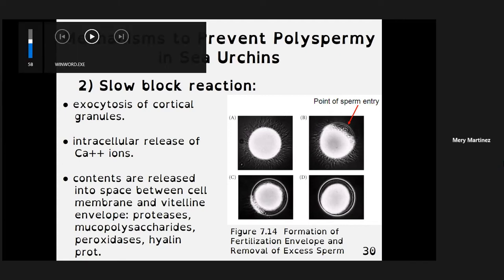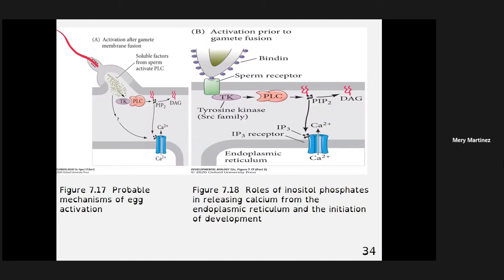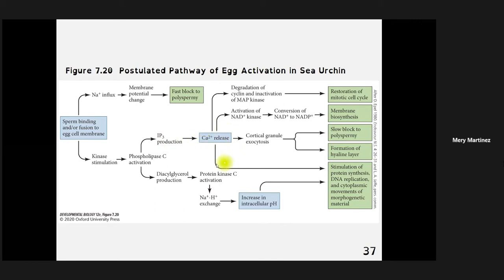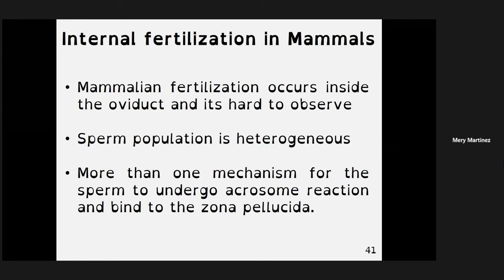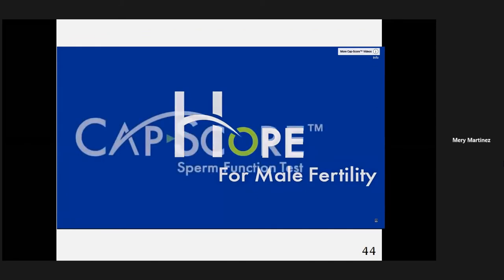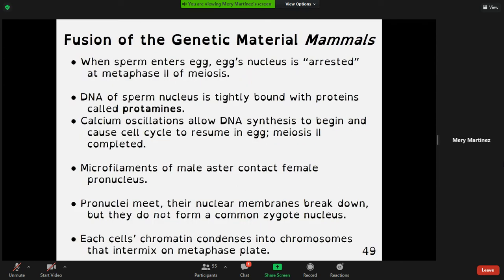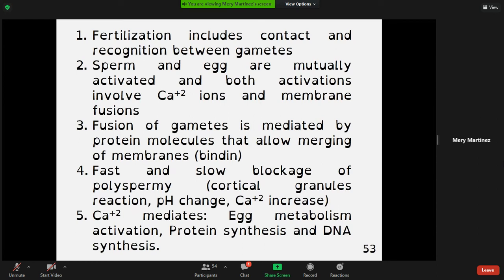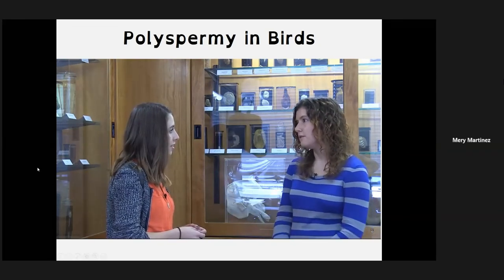6 Developmental Biology (JAN/25/2021)